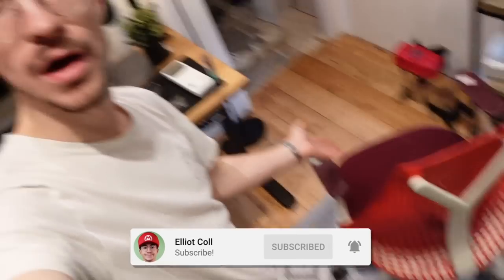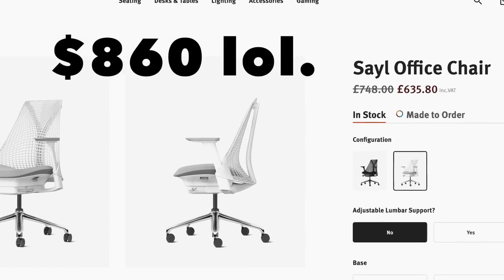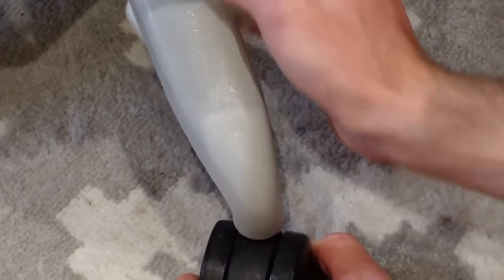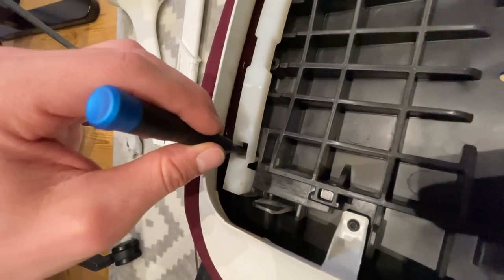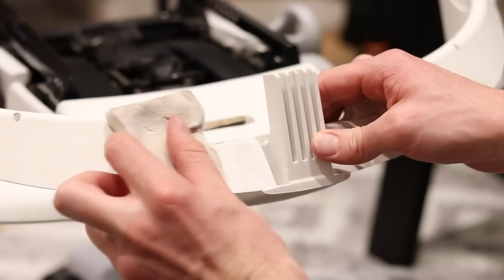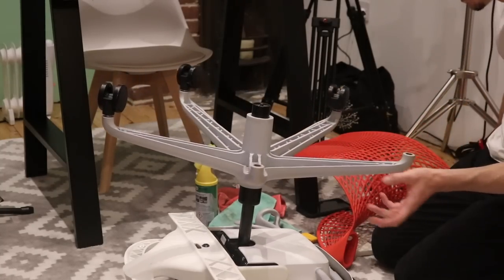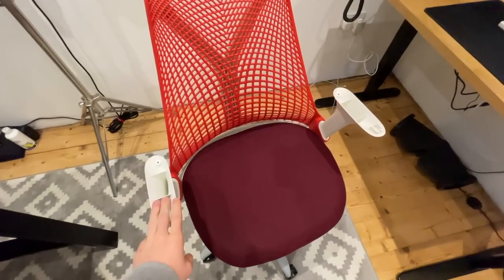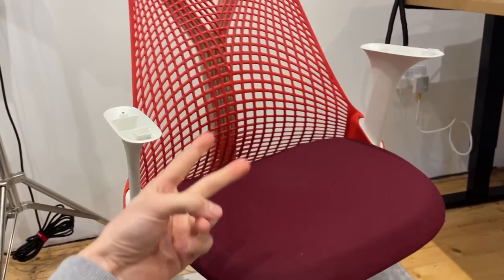I bought a Herman Miller Sayl for £10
I bought one of the most iconic chairs for £10... then restored it as it was disgusting. This is easily worth £200+ so I was super happy with it fot £10!